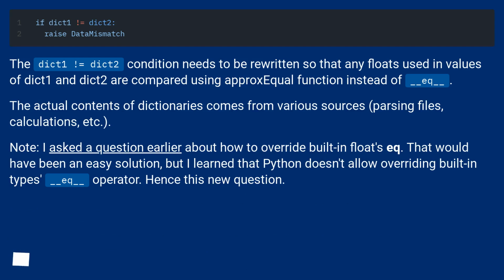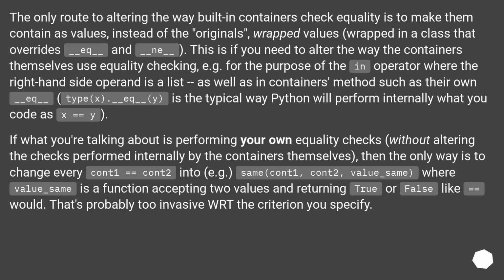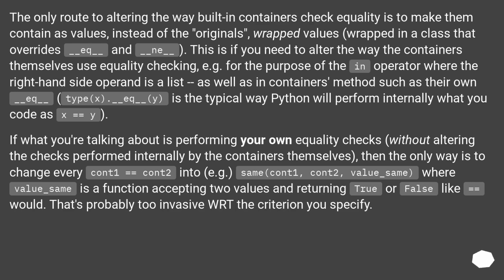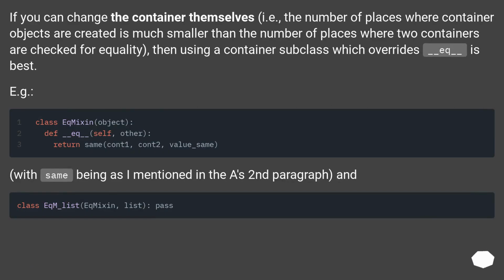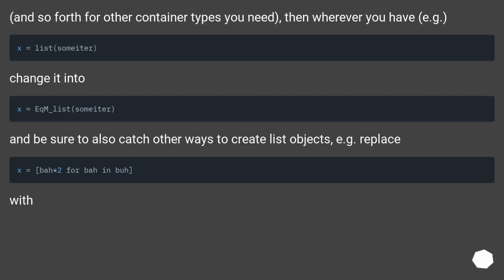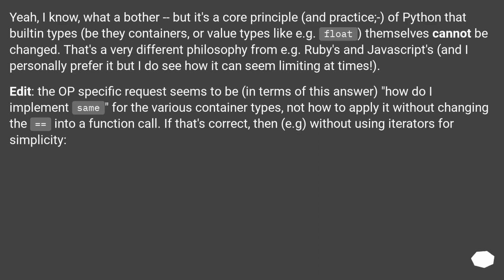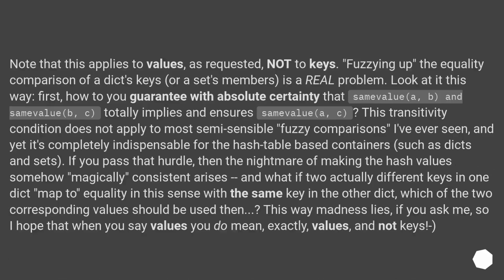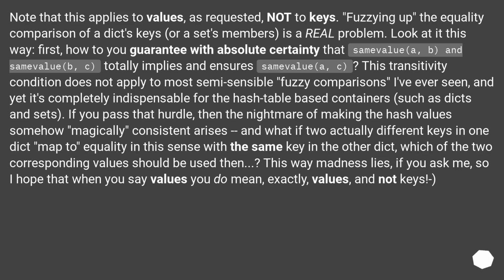custom comparison for built-in containers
Chapters
00:00 Question
01:44 Accepted answer (Score 9)
05:53 Thank you